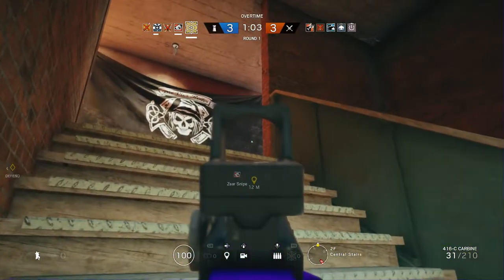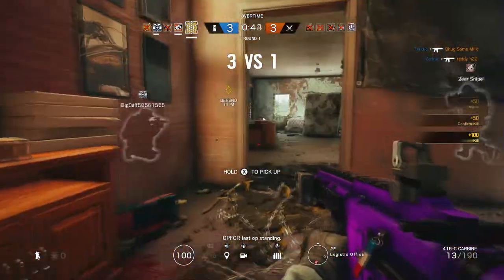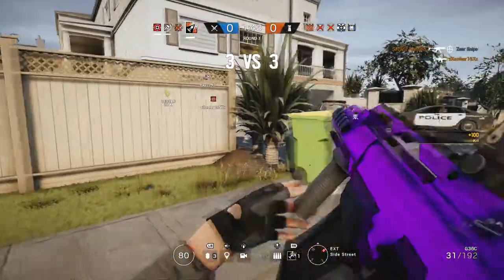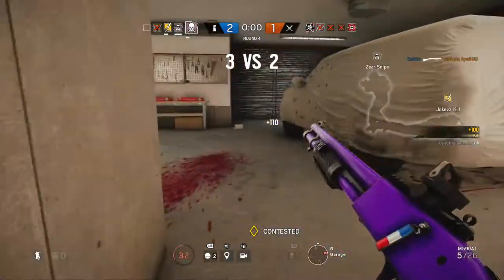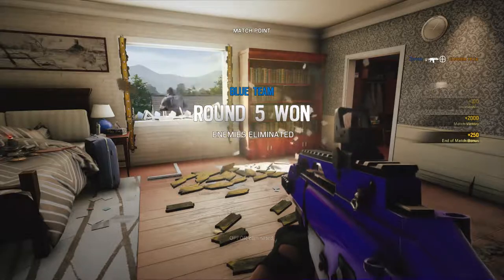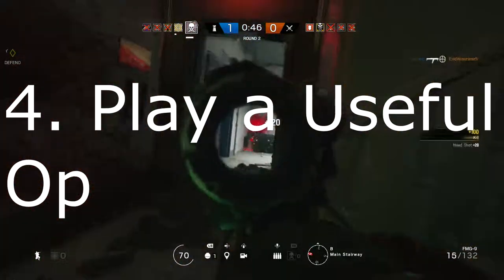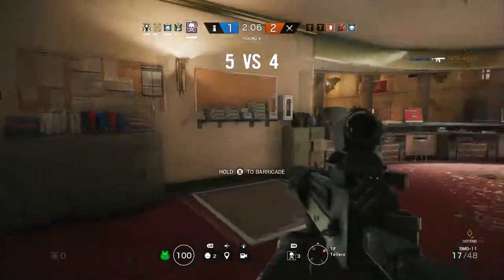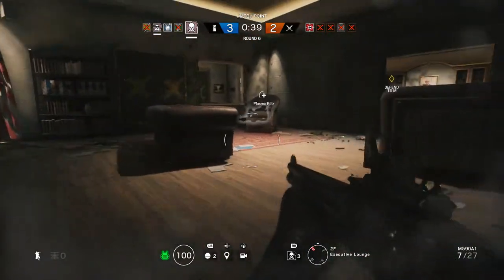How To Survive Longer In Rainbow 6 Siege | Rainbow Six Siege Gameplay